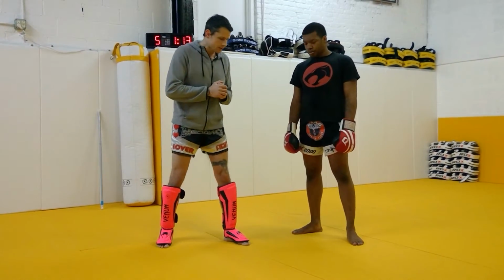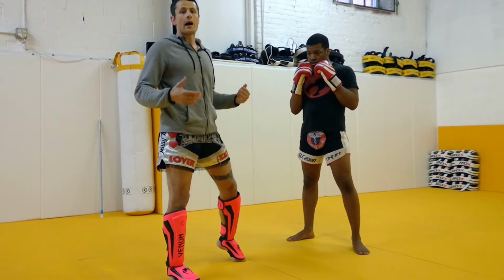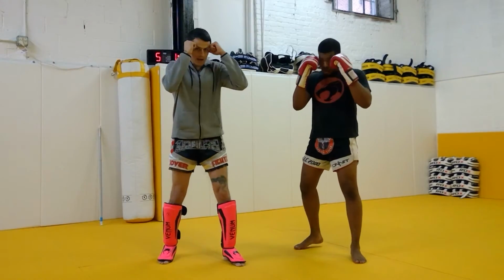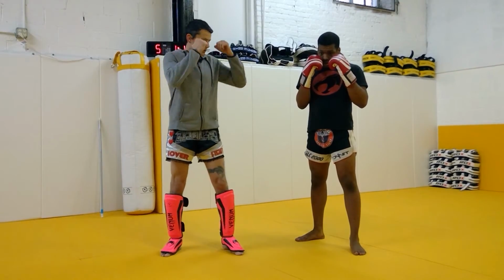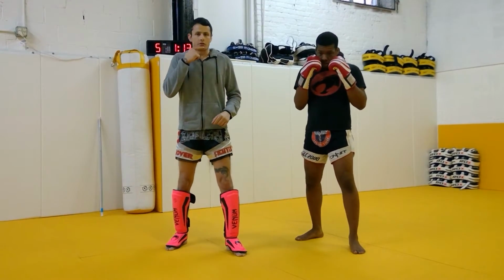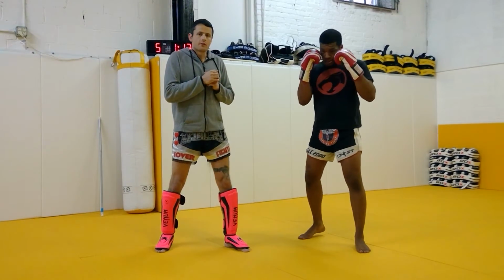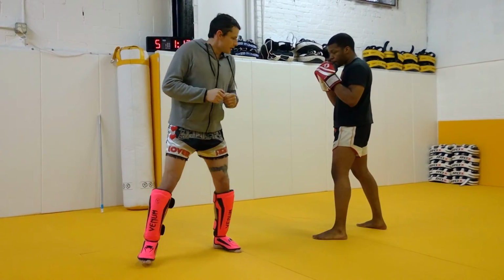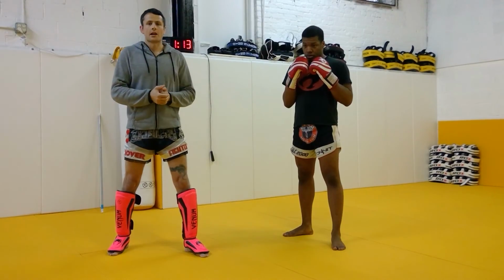North Star MMA -- #1 Fundamentals of Position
The foundation of your skills in Muay Thai will be built upon the core competencies of positioning and footwork.  Mastery of the basics will provide a solid foundation upon which your higher order skills can stand.

Join us for a free introductory seminar on February 11th in Chestnut Hill, Philadelphia!  You can get more information and RSVP at either of these two links: